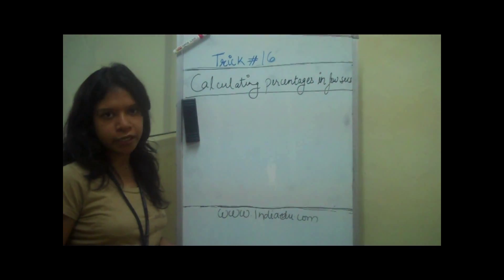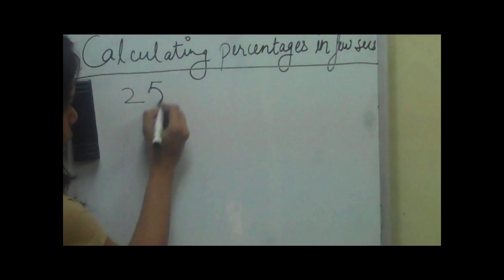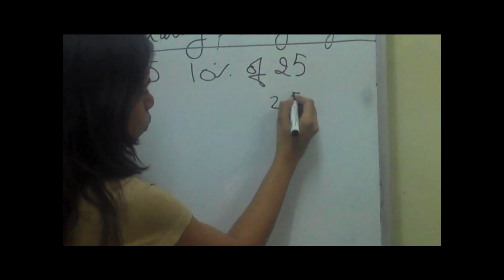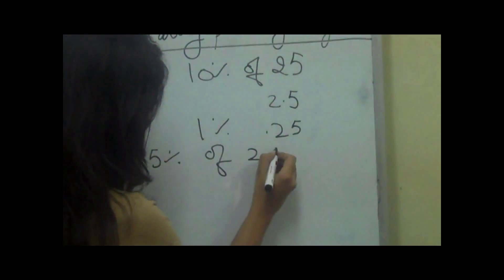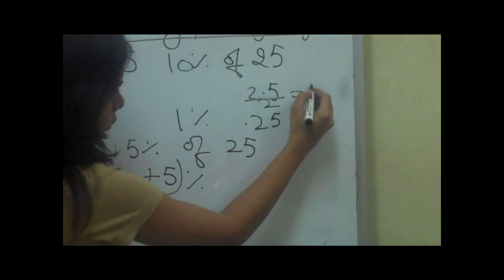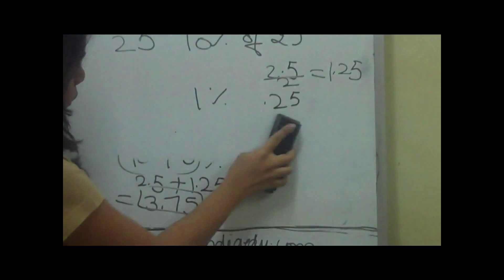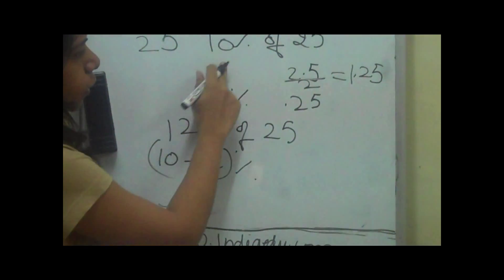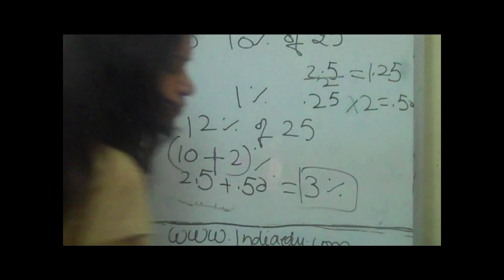Calculating Percentages Quickly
The video describes how to easily calculate percentages in few seconds